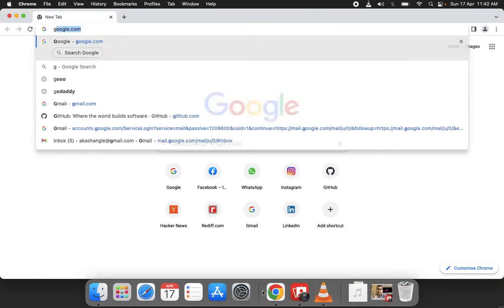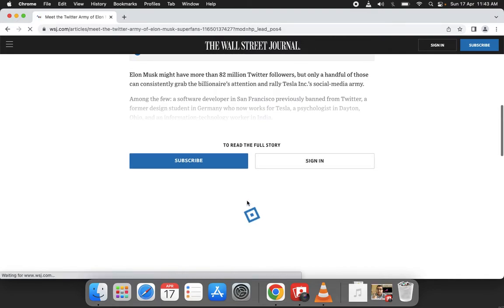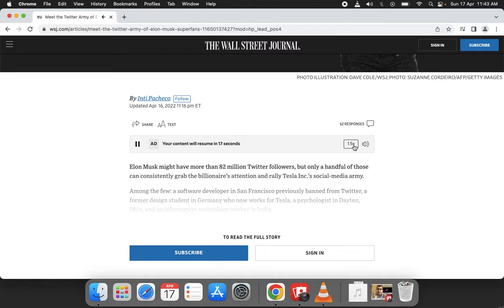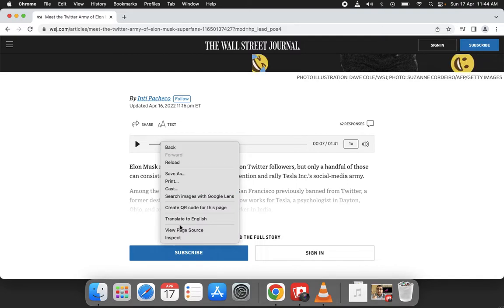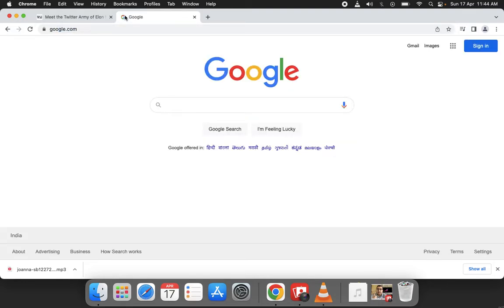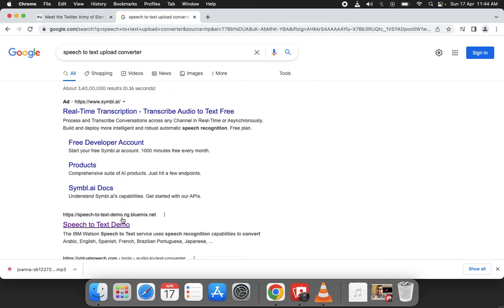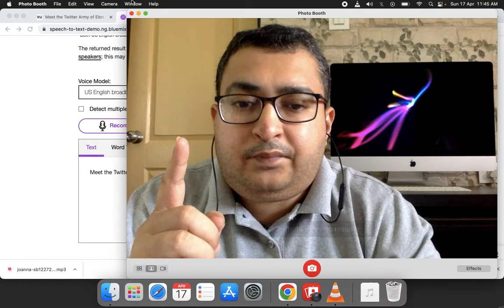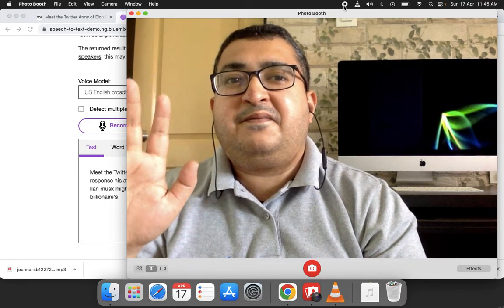The Wall Street Journal(WSJ) hack :-) read for free.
Akash Angle proclaims that he has found out a solution to read/bypass the paywall on WSJ.